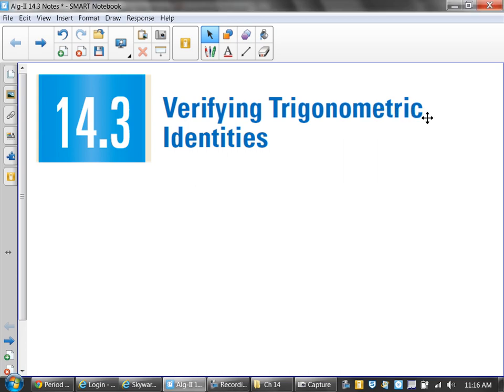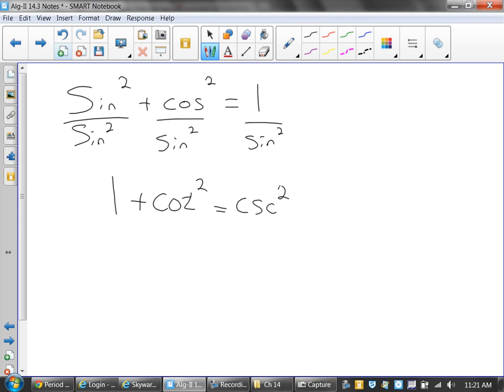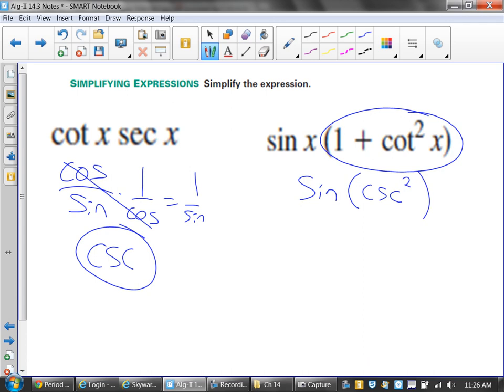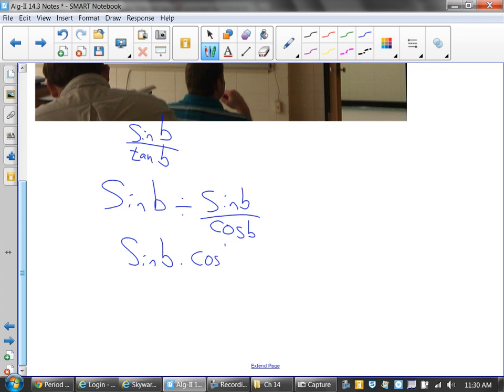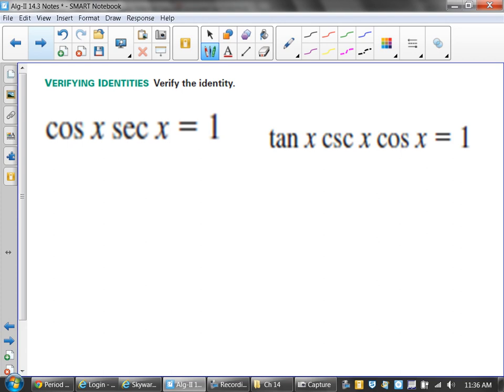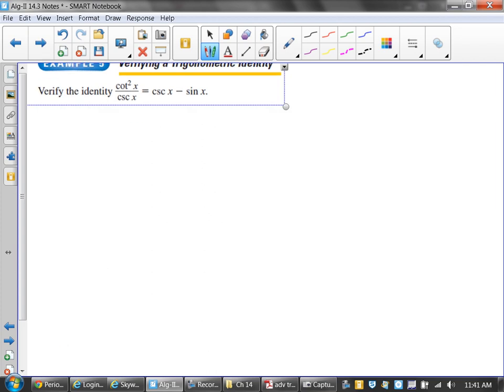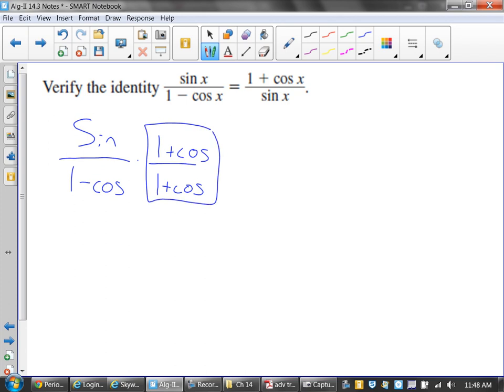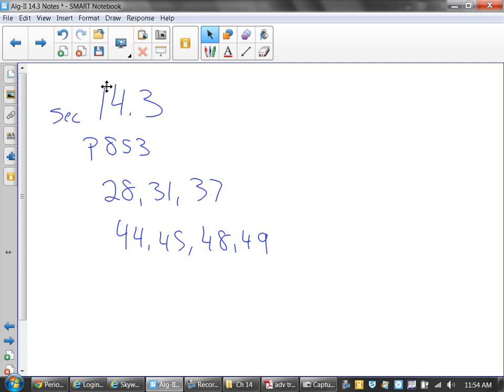March31 Notes 14 3 p6 7